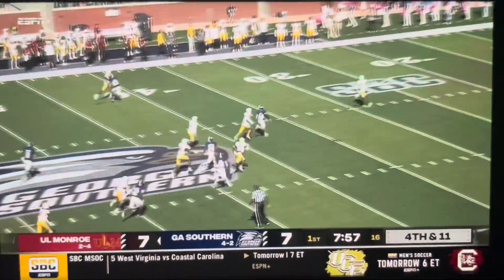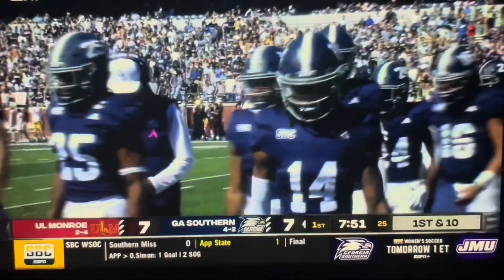74 YARD PUNT ‼️Braxton Guilbeau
ULM VS Georgia Southern Flipping the field kicker punter REDZONE warhawks